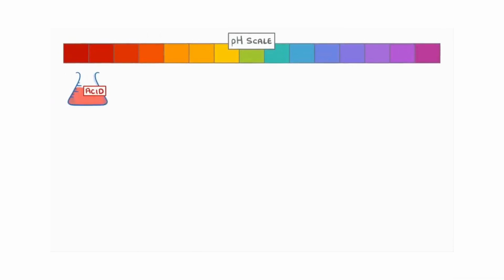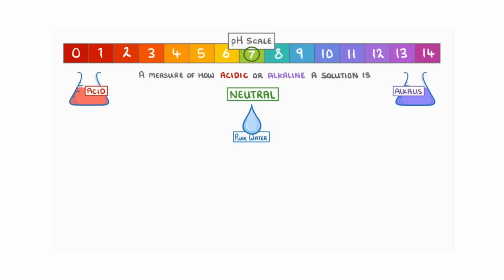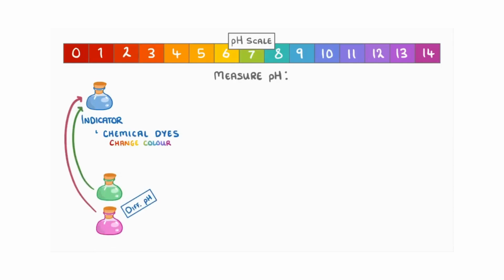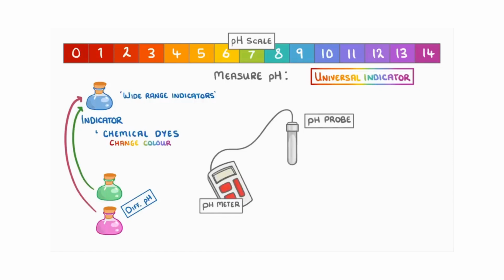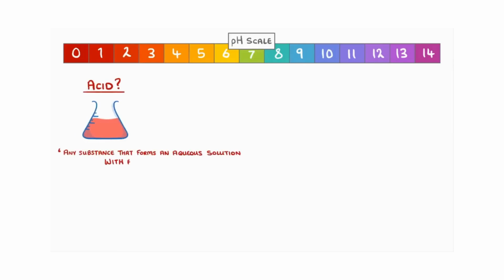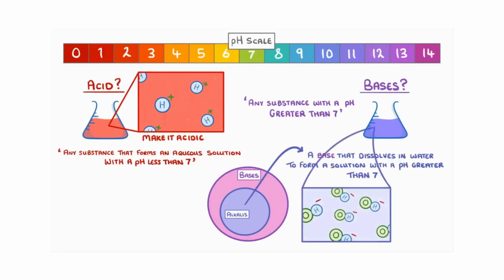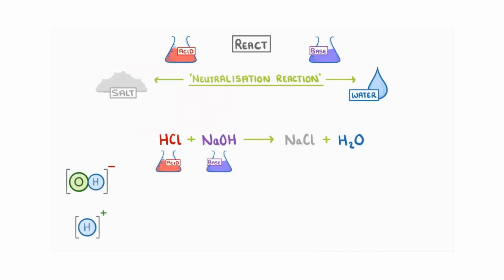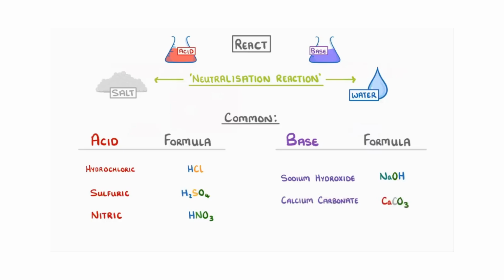Your paragraph text